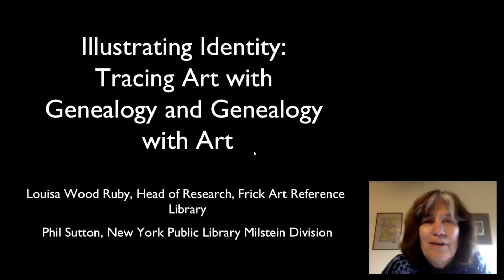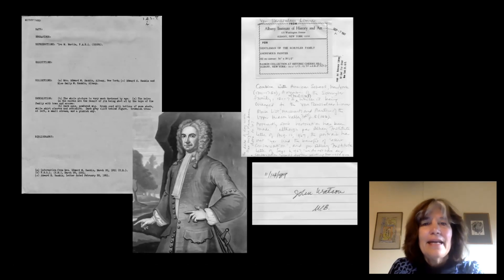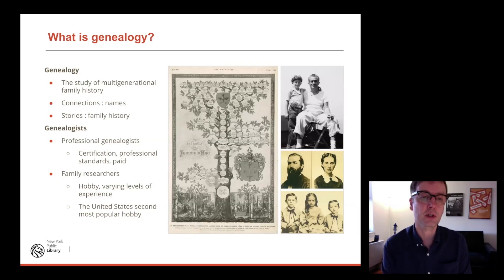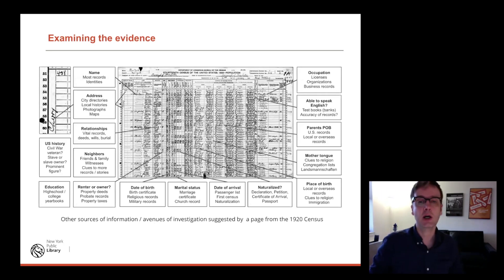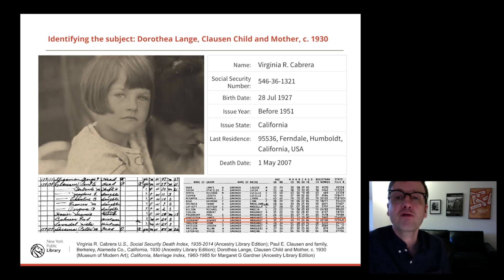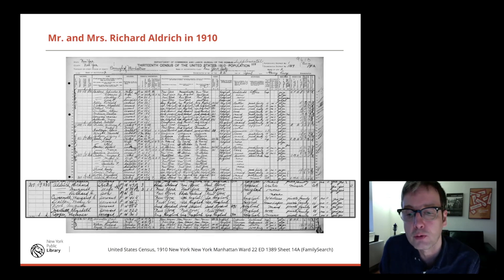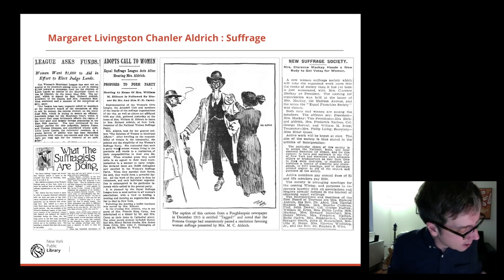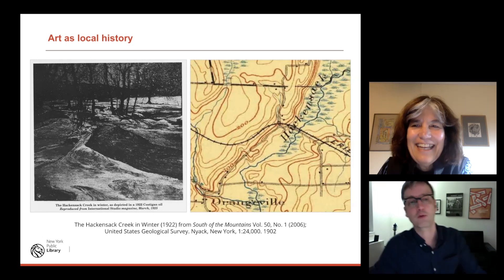Illustrating Identity: Tracing Art with Genealogy and Genealogy with Art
Looking for images of ancestors or historic figures? Trying to identify the locale in a painting? Follow New York Public Library's Philip Sutton as he employs genealogical resources and the Frick's renowned Photoarchive to research the lives of artists, explore the locations and people depicted in paintings, and search for images and information about historic persons.